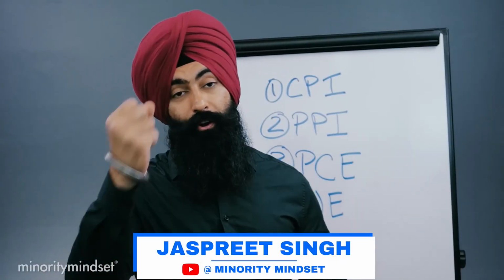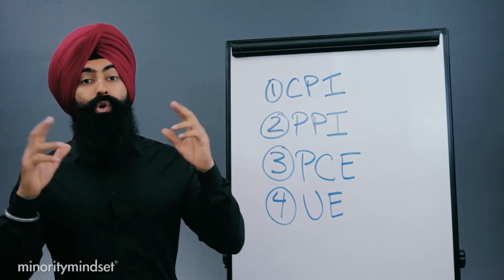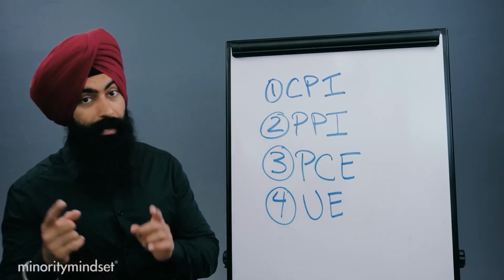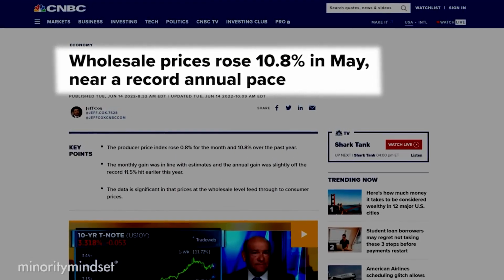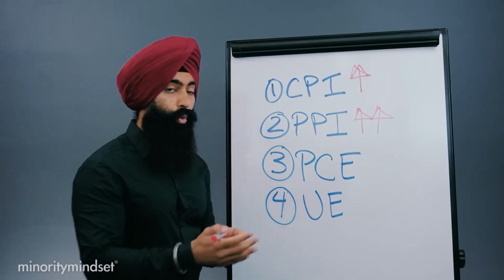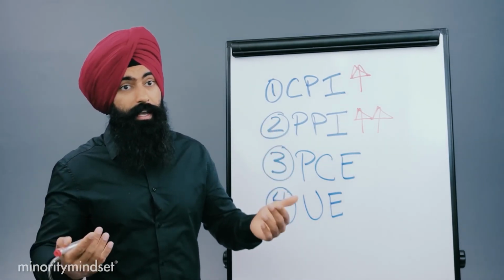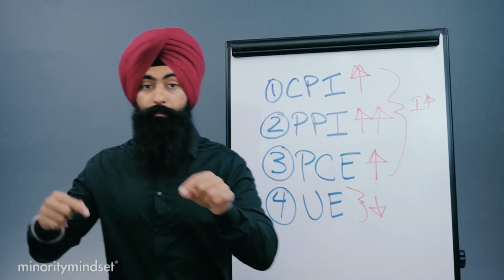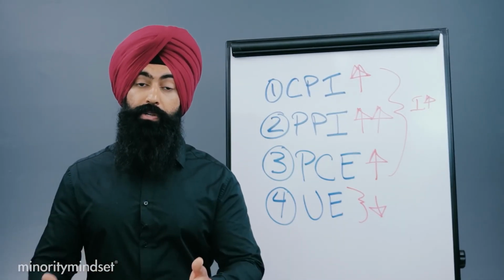7 Things WORTH Spending Your Money On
✅ Join Our FREE Guac Talk Community on Discord & chat with other Money Minds

It's thinking differently than the majority of people.

Minority Mindset was founded to revolutionize the way Money Minds think about money and to make financial literacy fun. We do this by sharing videos, articles and resources on how to make, save and invest money.

1) 🏠  Fundrise - Invest in real estate with as little as $1,000! See the historical returns here:

2) 💰 M1 Finance - Pick a few ETFs and stocks, then let M1 Finance invest your money automatically:

➤ Active Stock Market Investing
3) 💸 Robinhood - Open up a free account and start buying stocks.

➤ Life Insurance
4) 🛡 Policygenius - Make sure your family is protected with life insurance:

➤ Cryptocurrency
5) 💰 BlockFi - Buy crypto & earn interest on the crypto you own:

➤ Gold
6) 🔑 Vaulted - Buy physical gold, and set up reoccuring purchases: